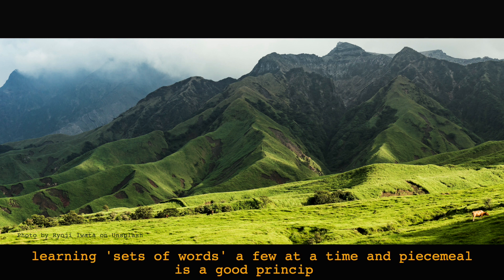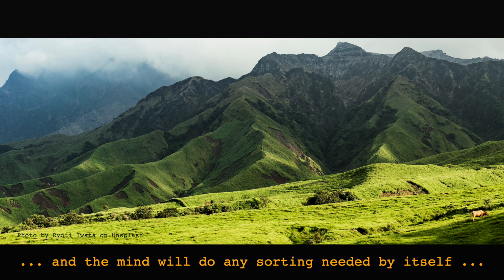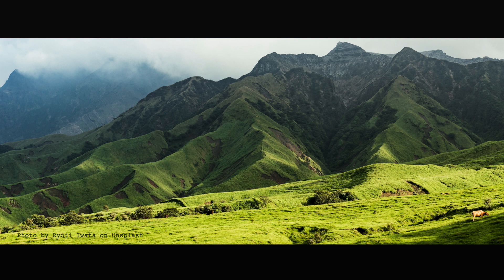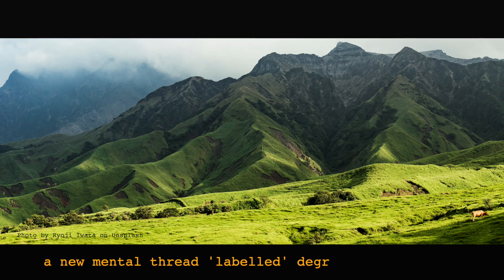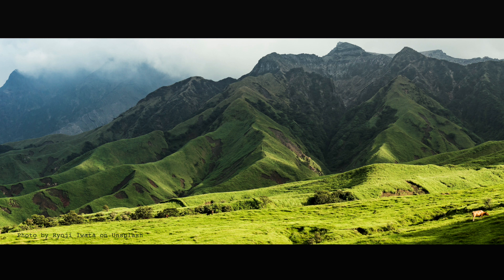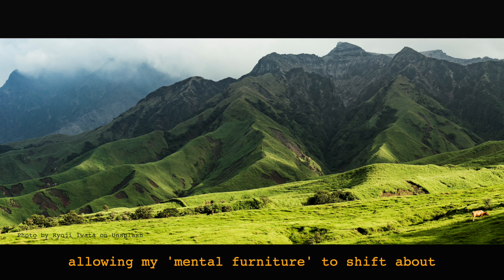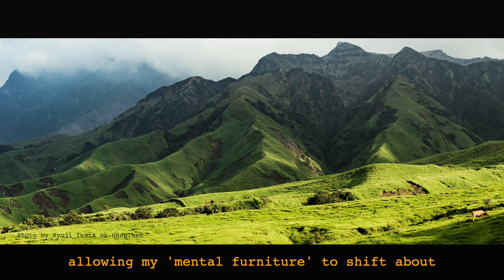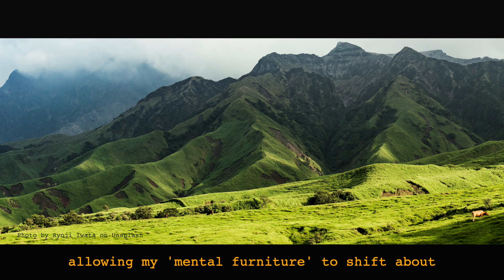Learning Japanese with the Silent Way: Video 10 keeping mentally flexible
This video series tracks the progress of one student learning Japanese on an online beginners' course provided by Silent Way Tokyo.

These videos show brief extracts sampled from the lessons starting in 2021 with the student's commentary and reflections.

With thanks to Silent Way Tokyo.